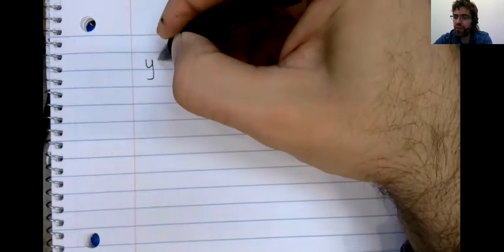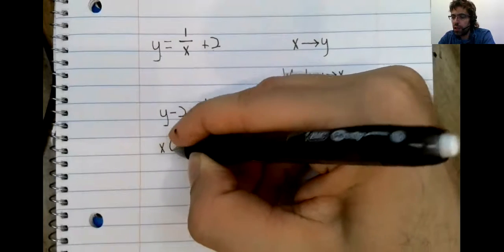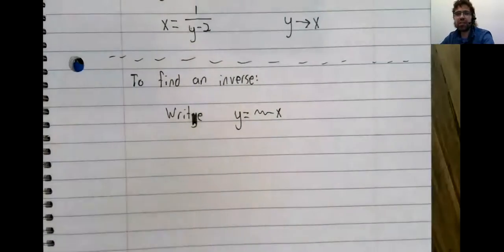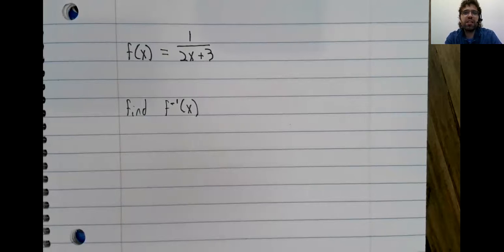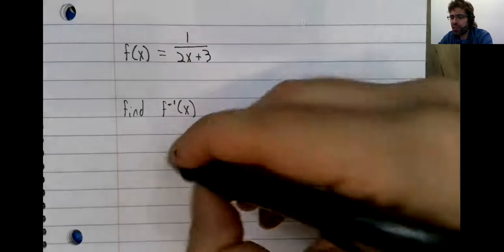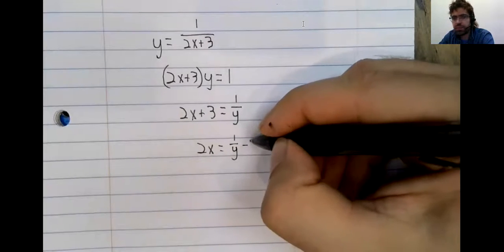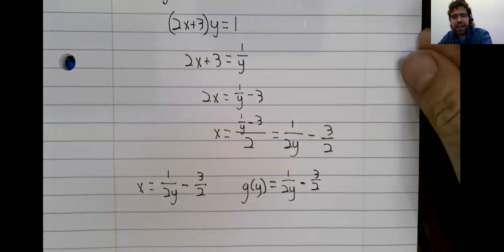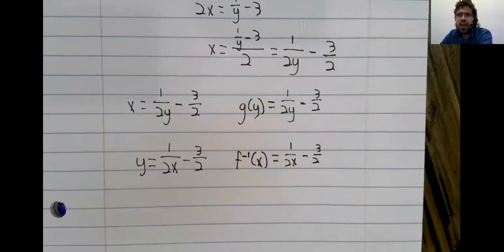CA Finding inverses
In this video, we discuss finding inverses.